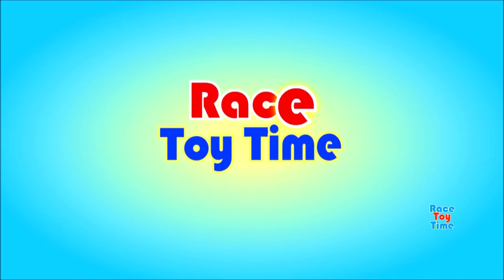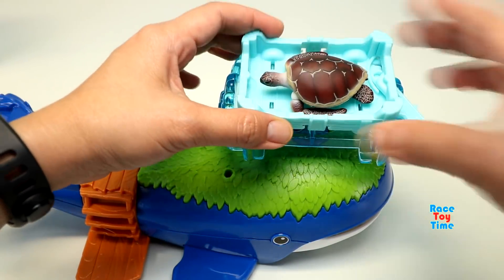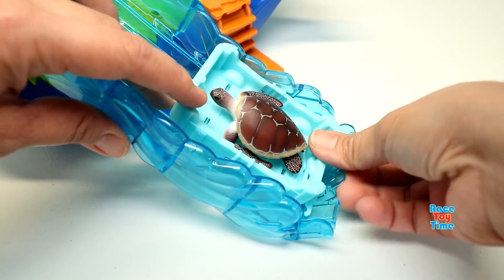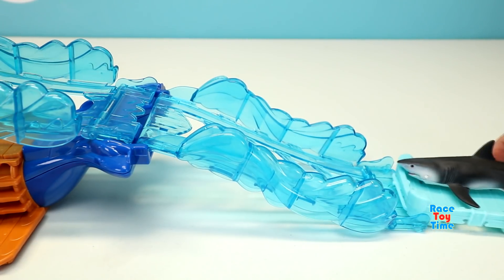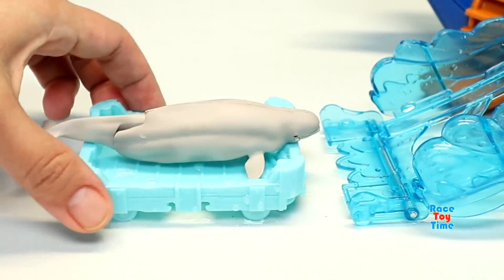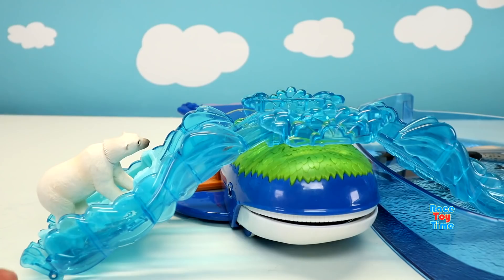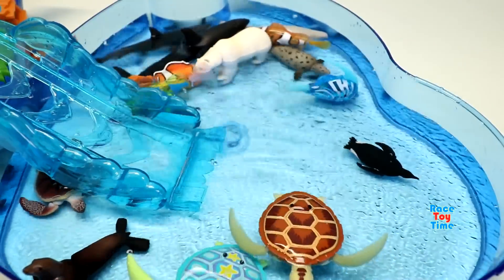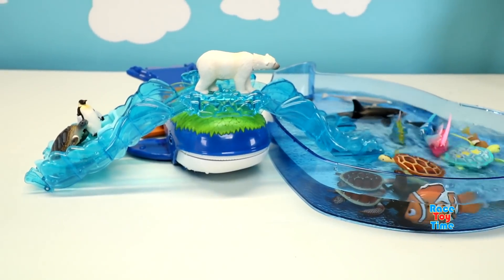Whale Island Adventure Playset Ania plus Fun Sea Animals Toys For Kids